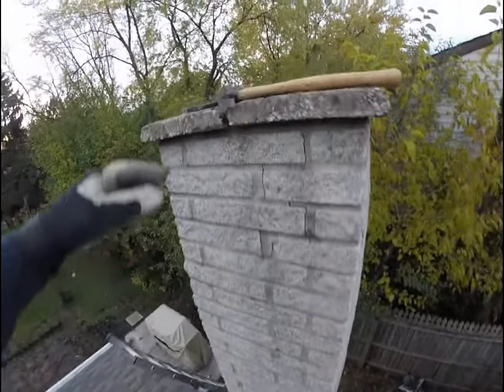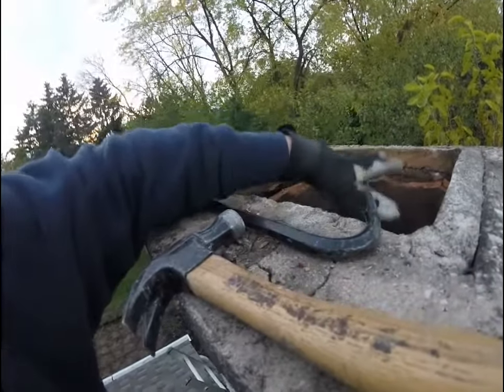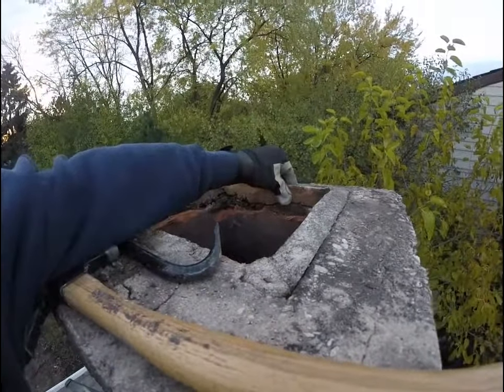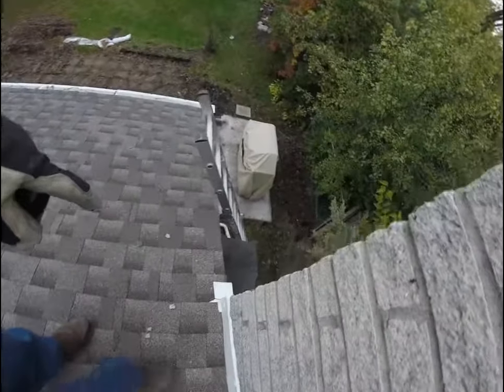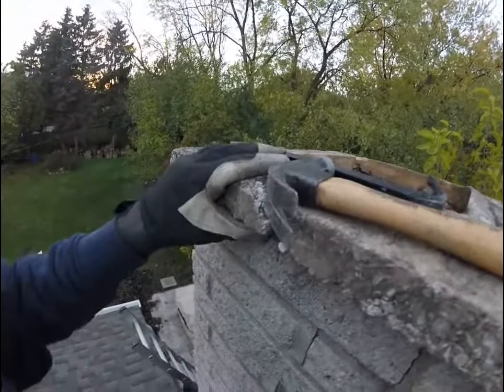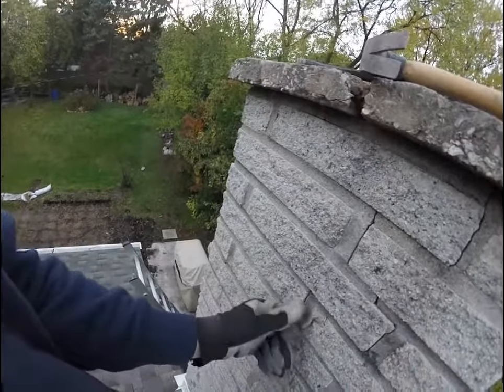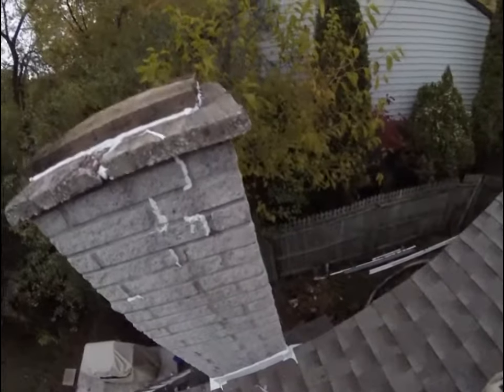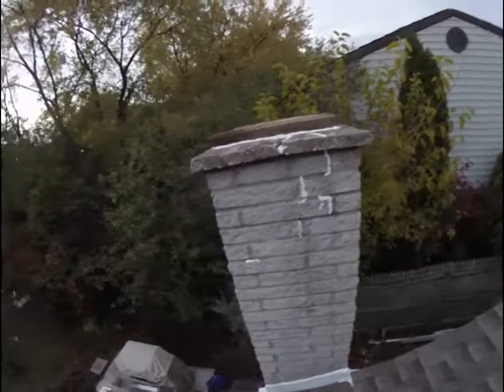DIY Fireplace Remodel Part 6 - Top Cap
This next series of videos is our fireplace remodel.  We will be closing off our existing wood burning fireplace and placing a stone accent wall with tv and wall mounted electric fireplace.  This sixth video is showing how I sealed the top cap.  We will be using Nichiha Kurastone Desert for the wall covering.
If you found this video informative, instructional, entertaining or just plain cool, then please click LIKE.